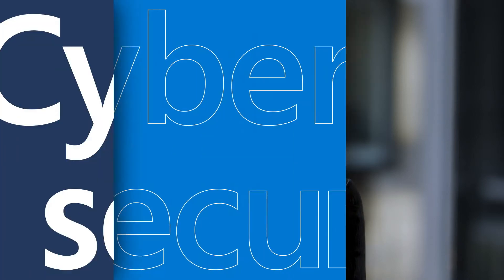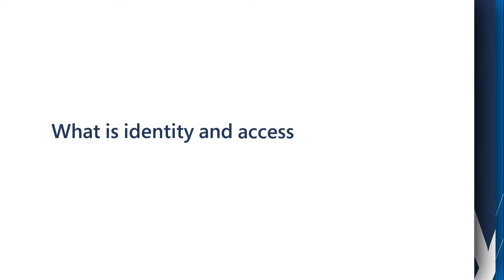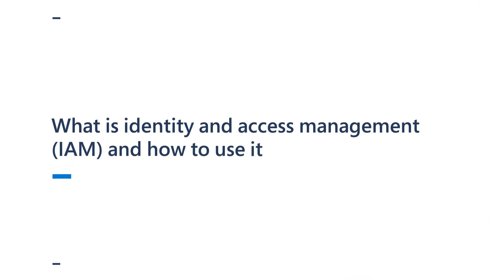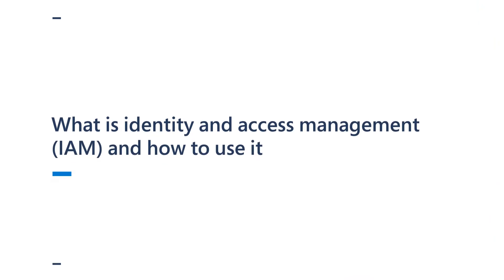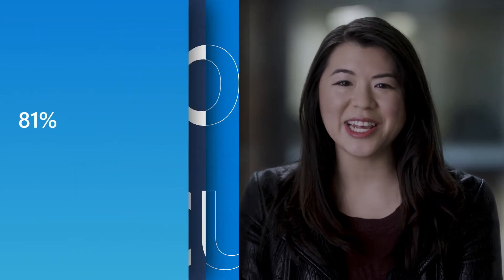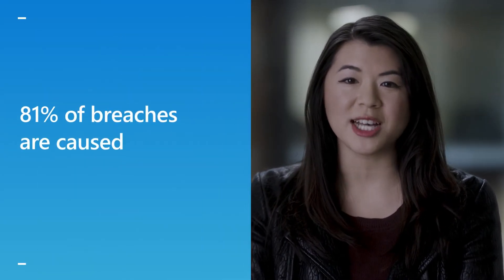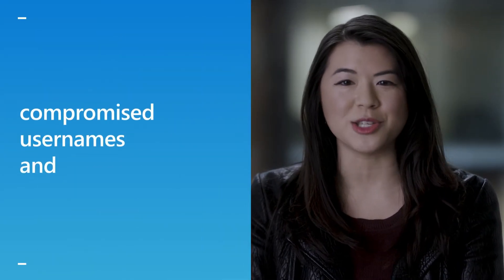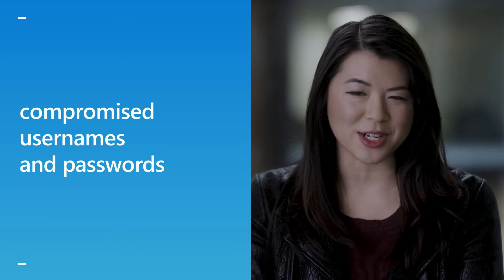What is identity and access management (IAM) and how to use it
Identity is the key to unlocking access to data, systems, and more. Discover the threats to identities and how to protect against them through identity and access management (IAM) with Microsoft.